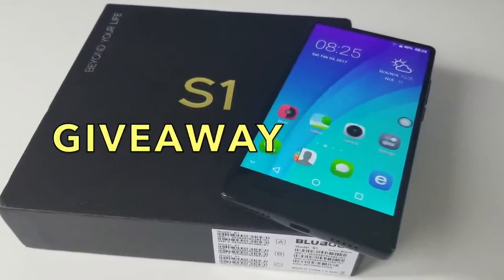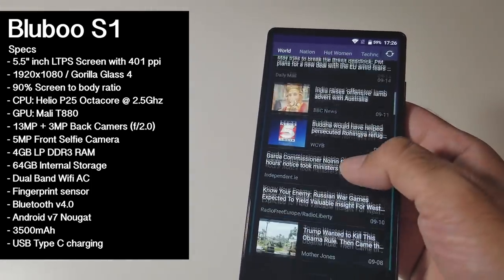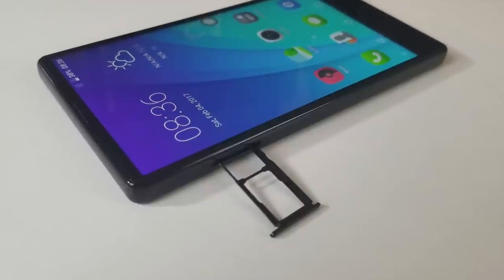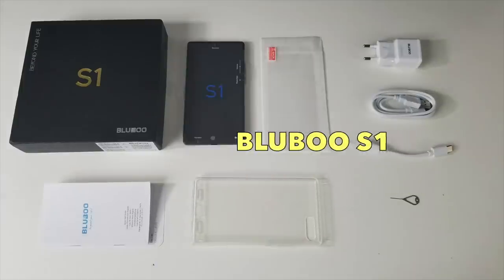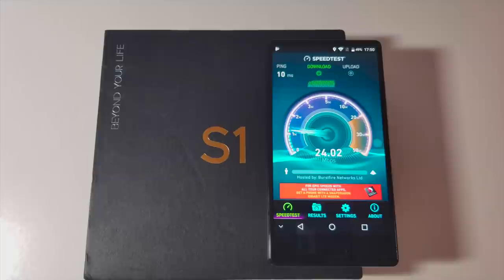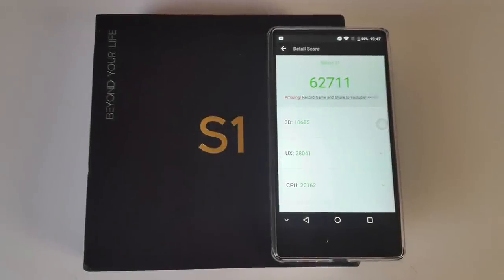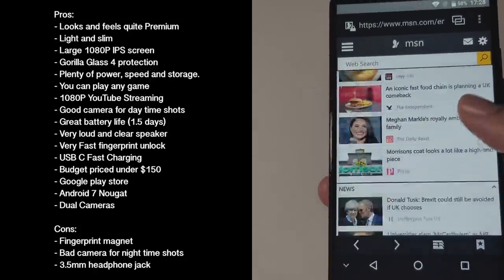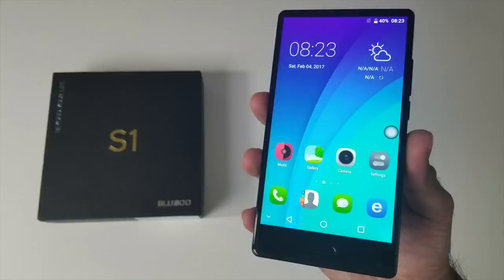Bluboo S1 Bezel-less Smartphone GIVEAWAY 🎁 CLOSED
Winner Drawn by Gleam:   Calum H

5.5" inch LTPS Screen (LCD IPS) with 401 ppi
FHD Resolution 1920x1080 - Gorilla Glass 4
90% Screen to body ratio
CPU: Helio P25 Octacore @ 2.5Ghz
GPU: Mali T880
13MP + 3MP Back Camers (f/2.0)
5MP Front Selfie Camera
4GB LP DDR3 RAM
64GB Internal Storage
Dual Band Wifi AC
Fingerprint sensor
Bluetooth v4.0
Android v7 Nougat
3500mAh